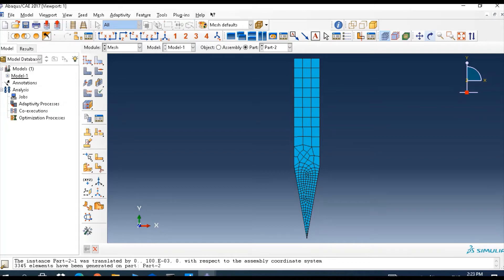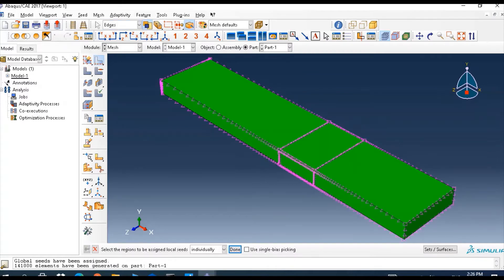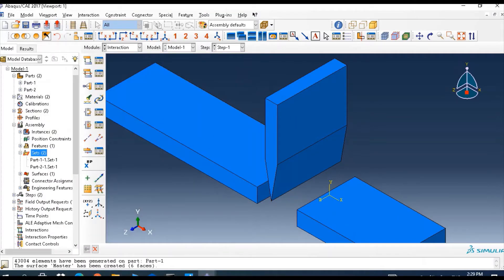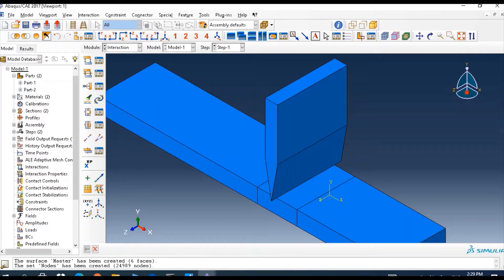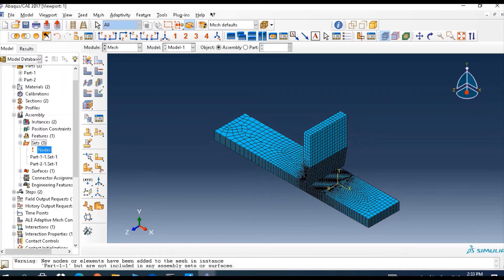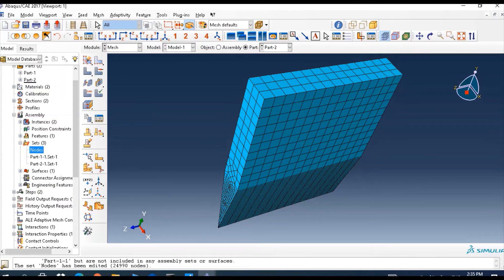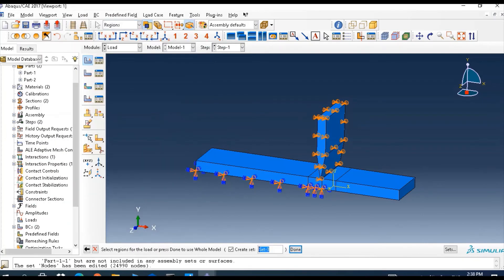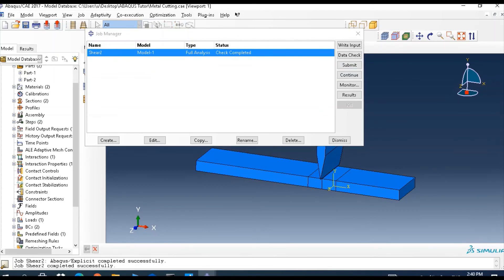Shearing process using Abaqus Part 2of 2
This video is about shearing process on abaqus.